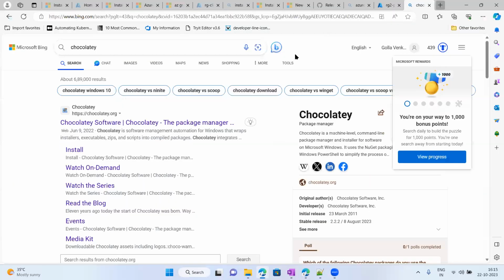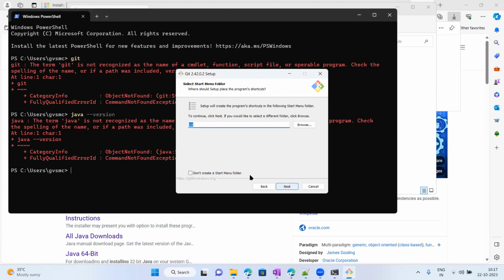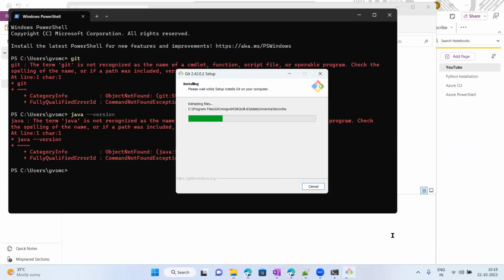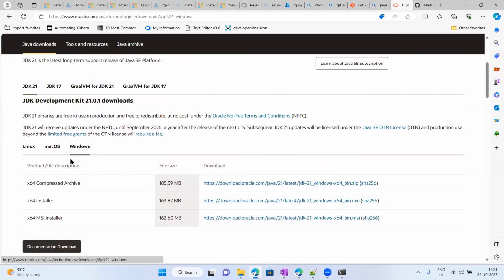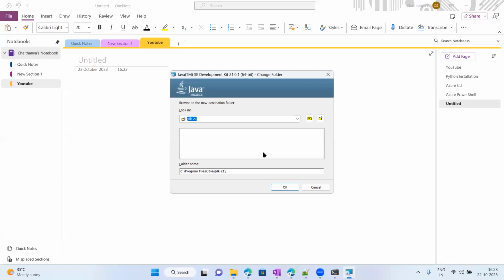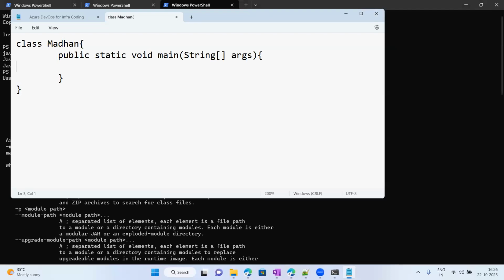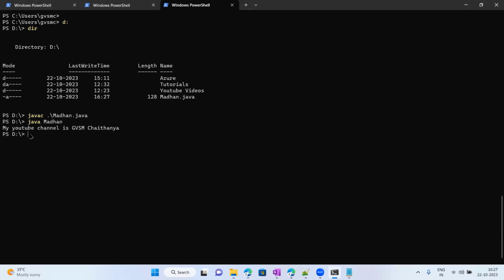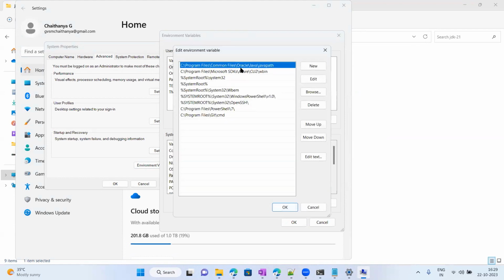Git & Java JDK-21 LTS Installation on Windows